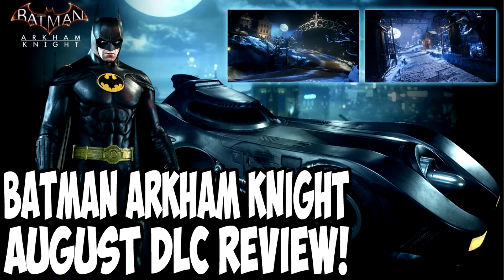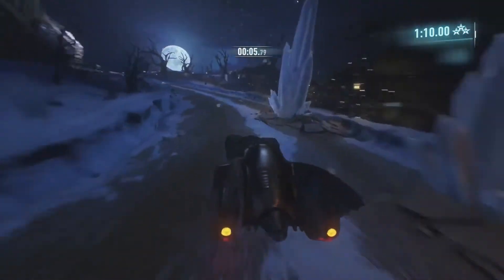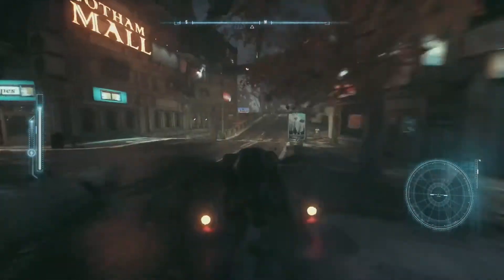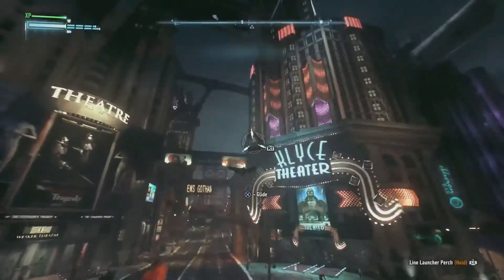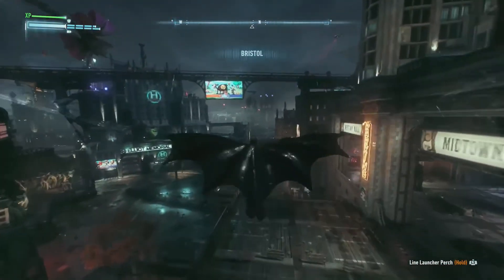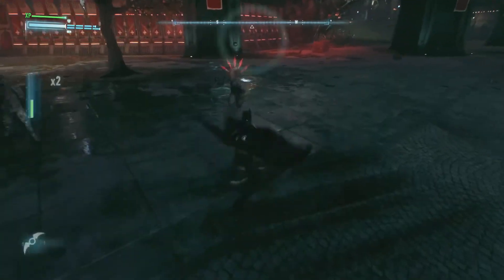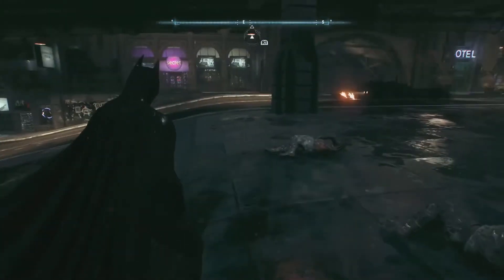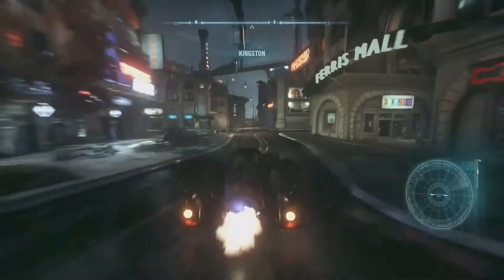Batman Arkham Knight August DLC Review!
I'm never on time with anything, sorry xD! But hope you enjoy :D.
P.S. To me this video has been uploaded for centuries.